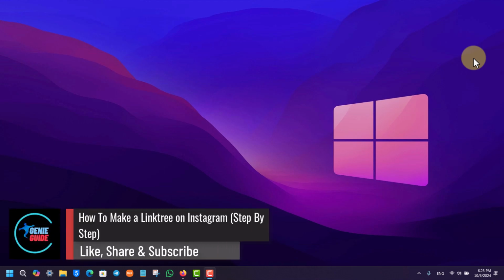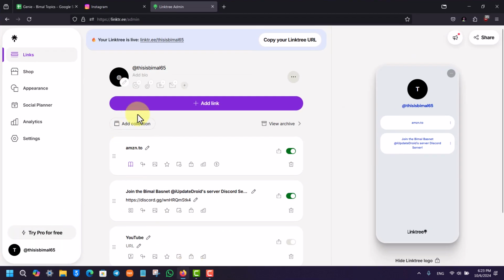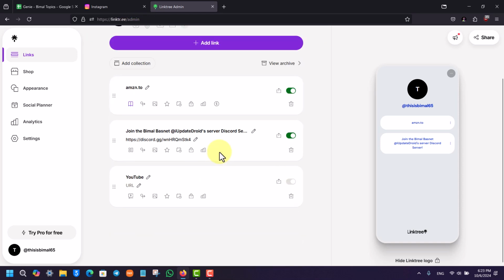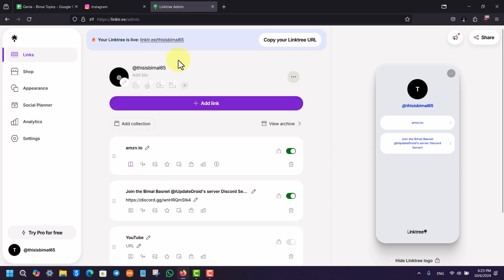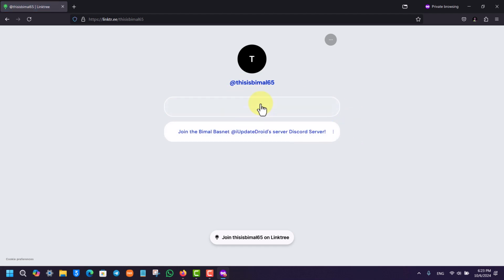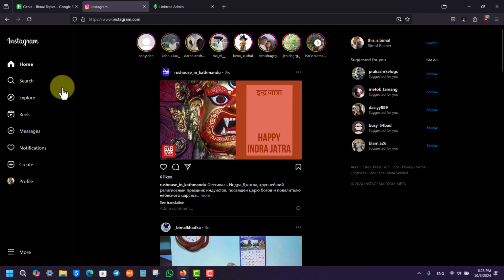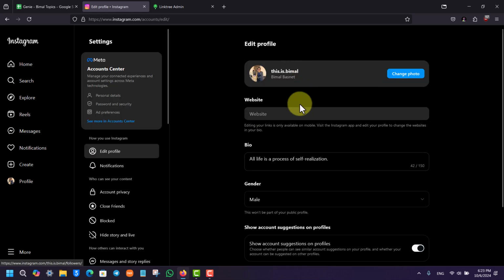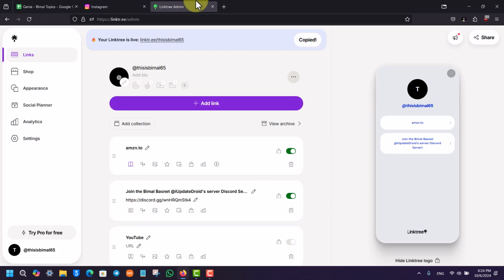How To Make A Linktree On Instagram (Step By Step) !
In this video, the presenter explains how to create a Linktree account and add it to your Instagram profile. Linktree is a popular platform that allows users to organize multiple links under one shareable URL, making it easy for people to find your various online profiles or content in one place. This step-by-step guide walks viewers through the process of creating a Linktree and integrating it into an Instagram bio.

The first step is to visit Linktree's official website at linktr.ee. Once you're on the Linktree site, you can sign up for an account and start adding links to your profile. After entering your desired links, Linktree generates a personalized URL for your profile. This URL serves as a single link where people can access all of the links you've added to your Linktree account.

The next part of the video explains how to add this Linktree URL to your Instagram bio. First, you’ll need to log into your Instagram account and navigate to your profile. Once you're there, click on the "Edit Profile" button. In the profile settings, there’s a section labeled "Website." This is where you'll paste your Linktree URL. After pasting the URL, click "Save" to update your Instagram profile.

Now, when someone visits your Instagram profile and clicks the link in your bio, they'll be taken to your Linktree page, where they can access all of the links you've added. This feature is especially useful for influencers, content creators, and business owners who want to share multiple links (such as a blog, online store, or social media accounts) in one convenient location.

The presenter also mentions that you can complete this process either on a computer or mobile device. However, Instagram's interface may prompt you to use mobile for certain edits, such as updating the links in your bio. Overall, the video makes it simple for users to understand how to set up and use Linktree on Instagram.

### Timestamps:
0:00 Introduction
0:02 Overview of Linktree and Its Purpose
0:12 Visiting the Linktree Website
0:20 Adding Links to Your Linktree Profile
0:29 Copying Your Linktree URL
0:42 Navigating to Your Instagram Profile
0:46 Pasting the Linktree URL into Your Bio
0:59 Saving Changes and Updating Your Profile
1:03 Conclusion

By following the steps in this video, you can easily create a Linktree account and use it on Instagram to organize multiple links under a single URL. Whether you're promoting your YouTube channel, Discord group, or online shop, Linktree provides an efficient way to direct your followers to different content. Integrating it into your Instagram bio ensures that your audience can access all of your important links in one place.